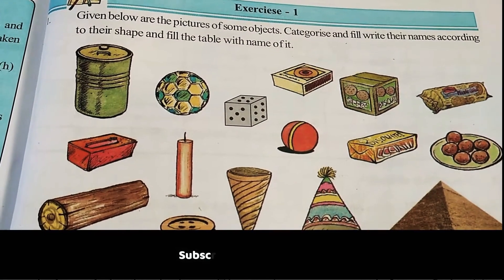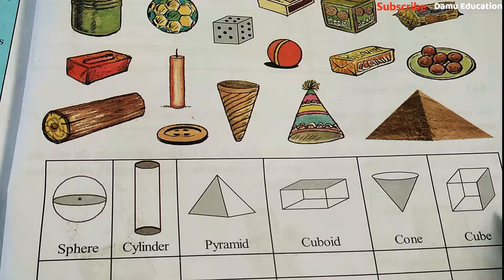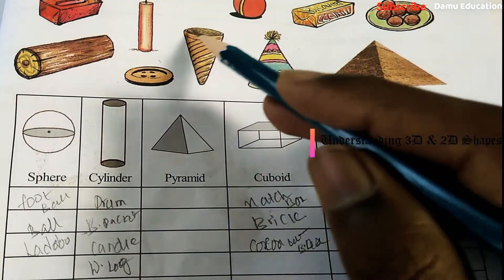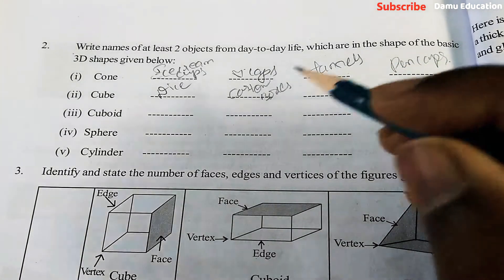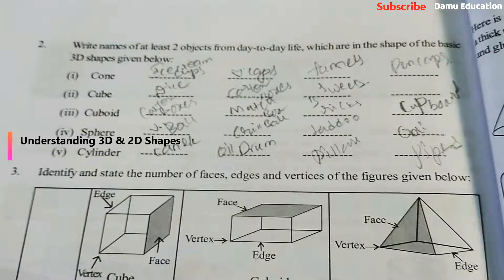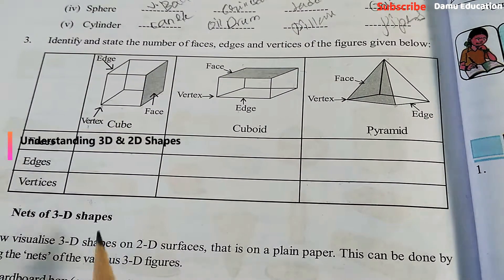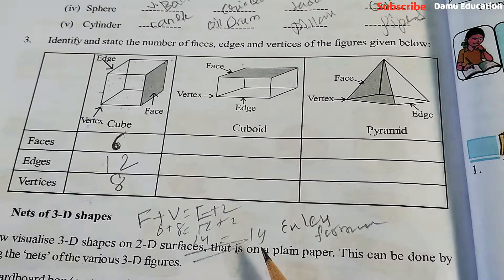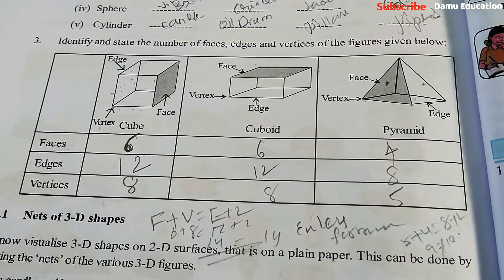3D & 2D Shapes | Ex 1 | Find No. of Faces, Edges & Vertices for Cube, Cuboid & 3D Shapes | 7th Class